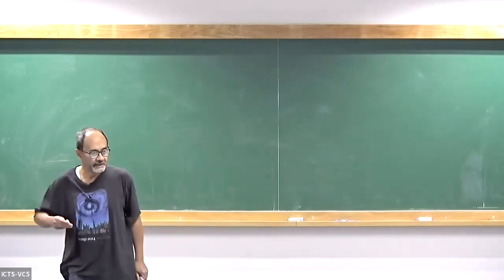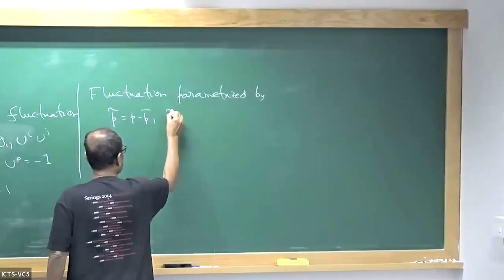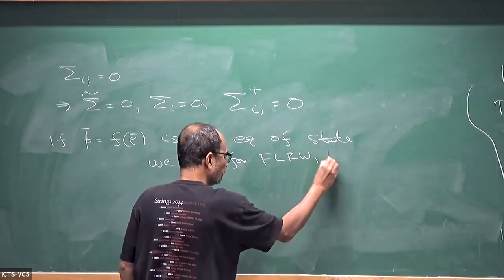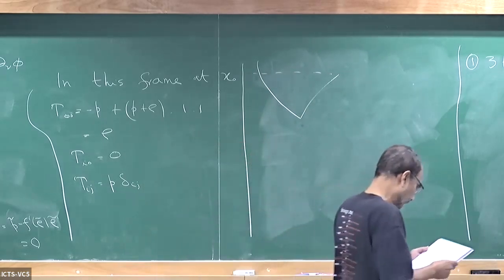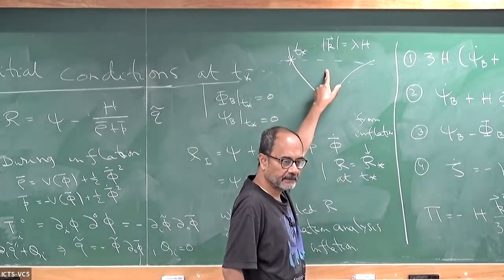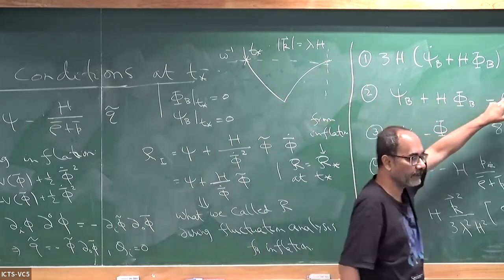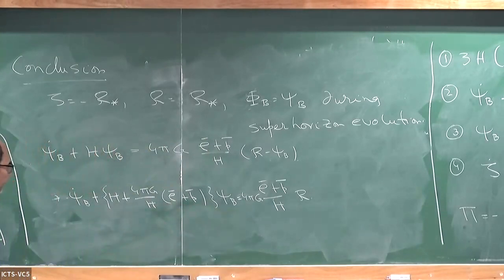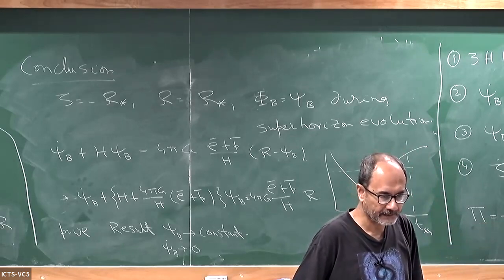Lecture - 31 Cosmology of the Universe by Ashoke Sen (09-11-2023)